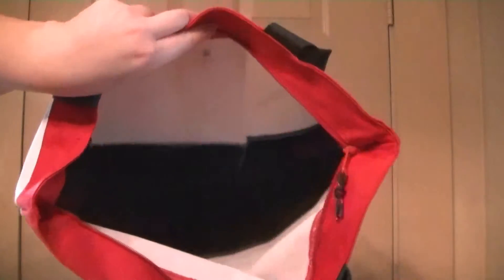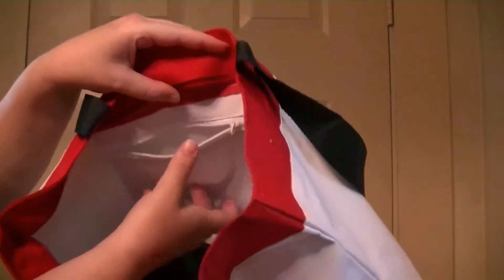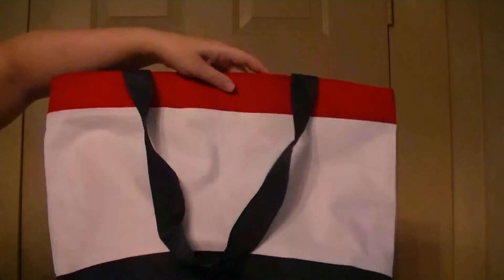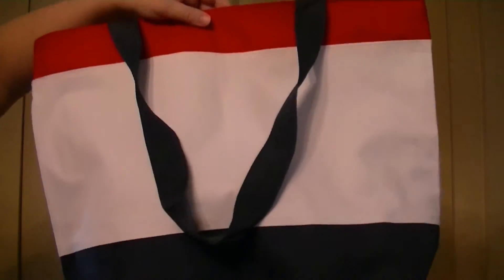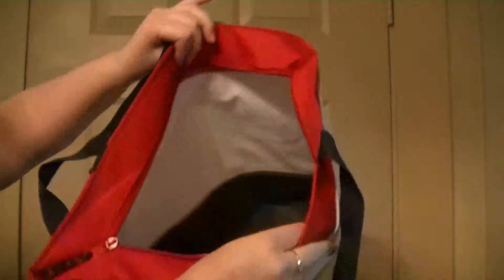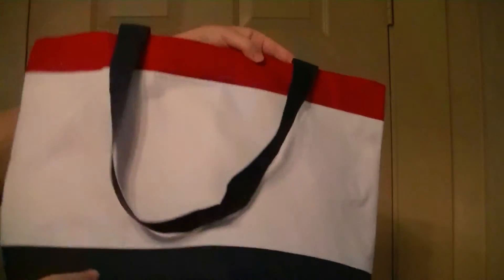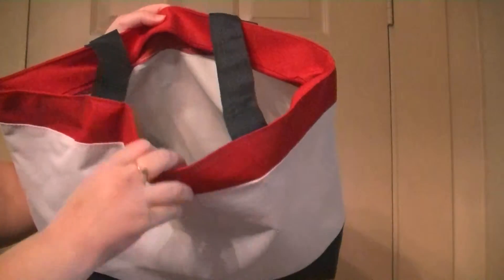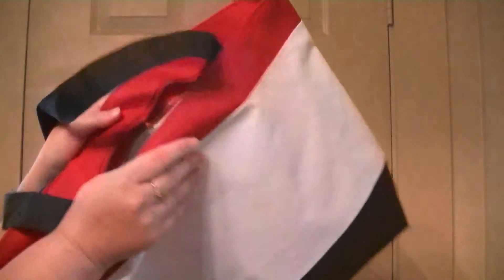Red White Blue Tote Bag Review